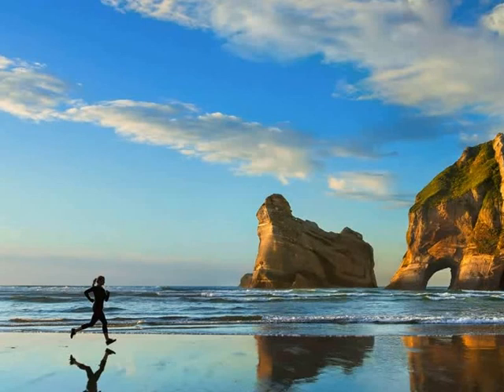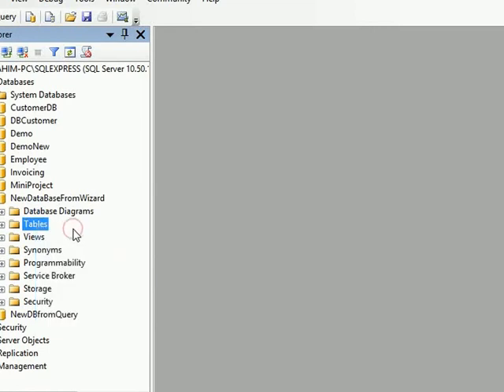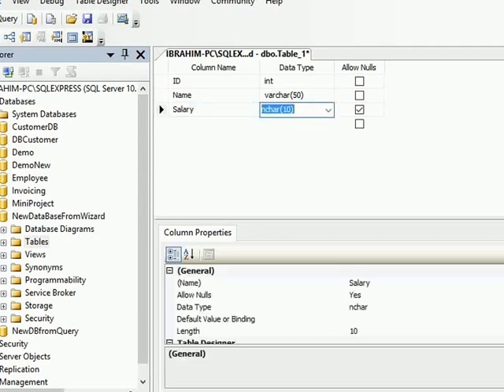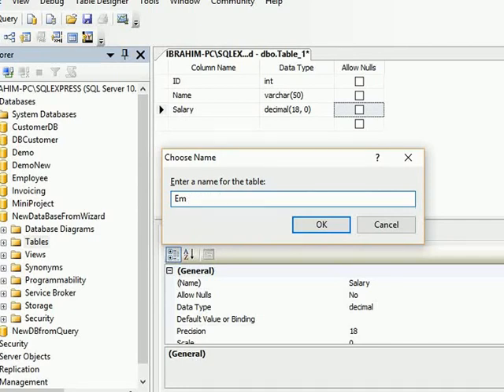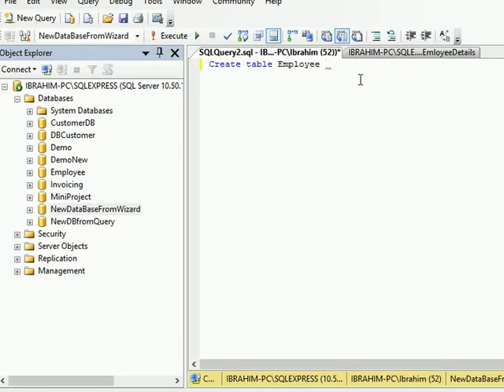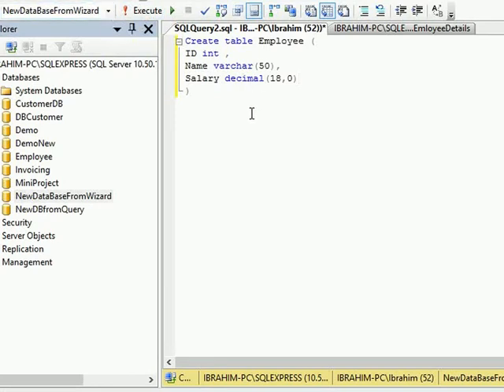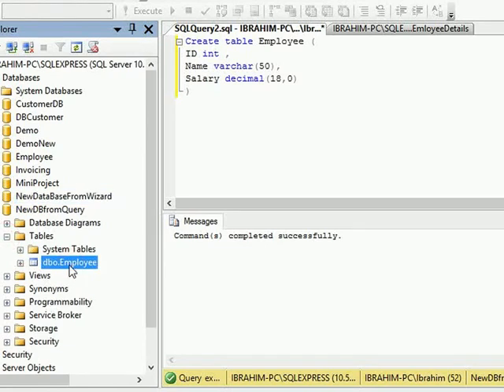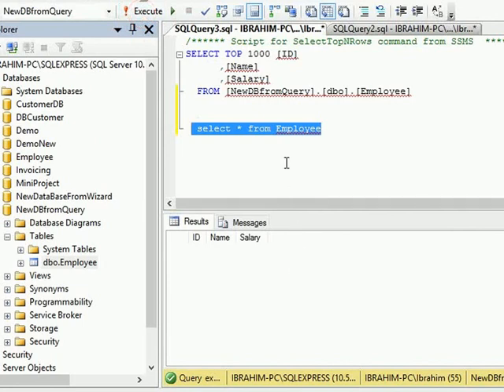How to Create Table in SQL Server 2008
Hi friends,

In this Tutorials we are going to learn how to create a Table in SQL Server 2008-R2 by wizard and Query.

By Ibrahim Siddique